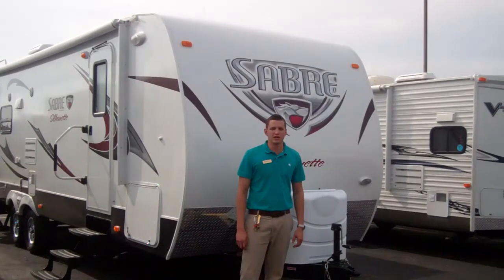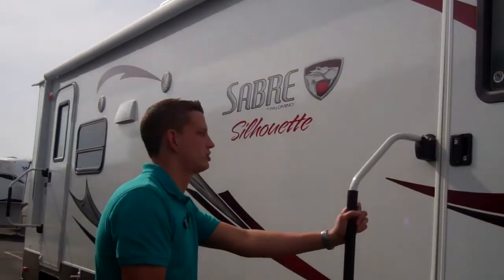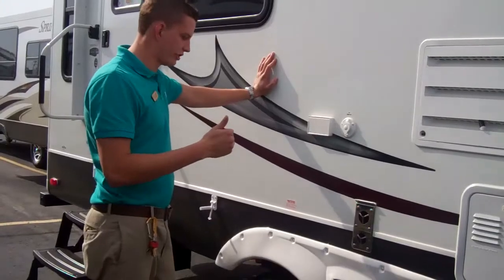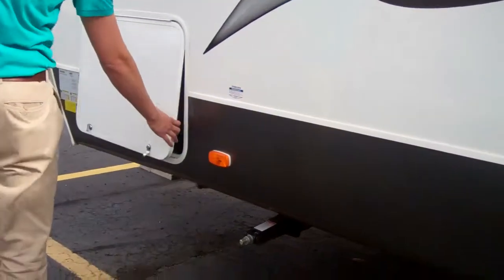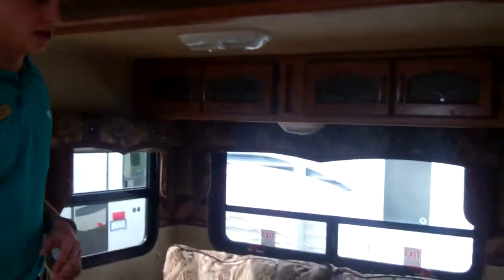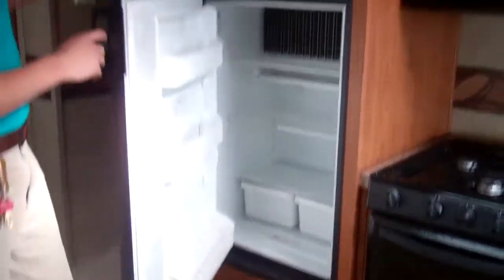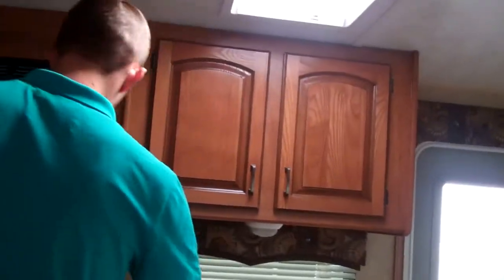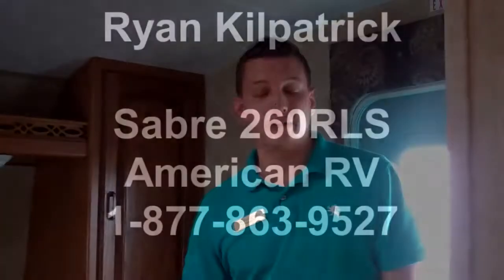Sabre 260RLS Travel Trailer - RV Review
Ryan Kilpatrick from Camping World in Grand Rapids, MI gives a tour of the 2013 Sabre 260RLS Travel Trailer.